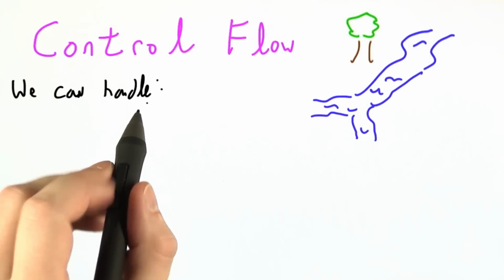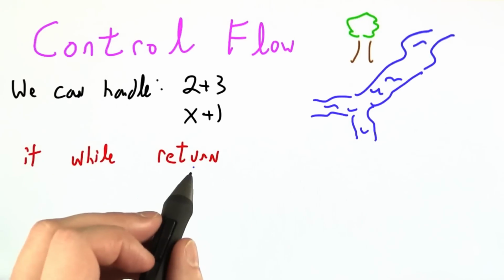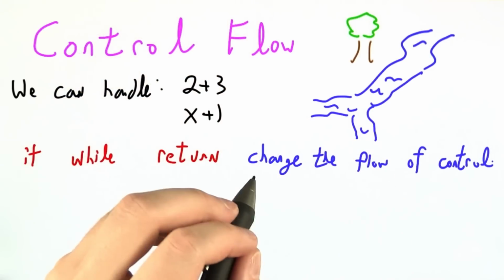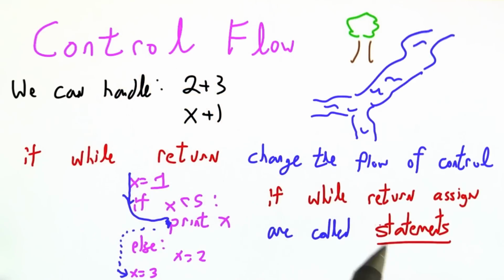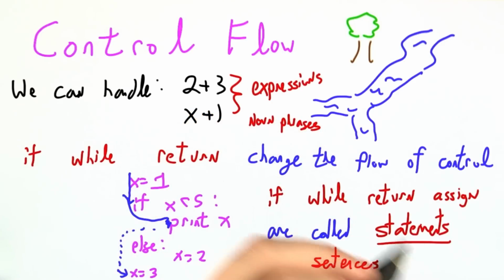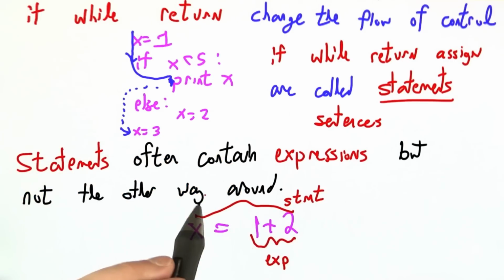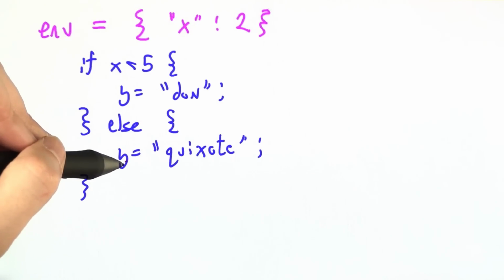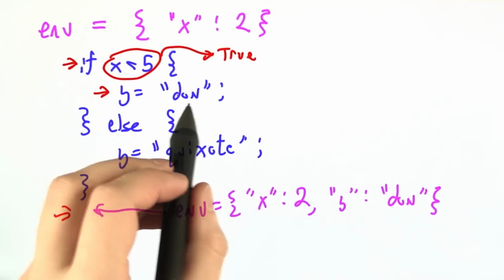Control Flow - Programming Languages